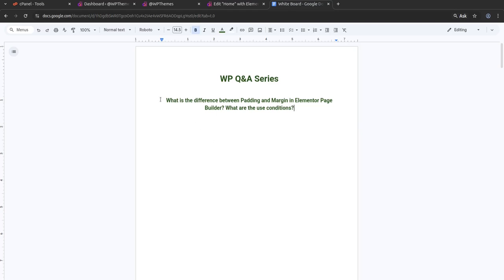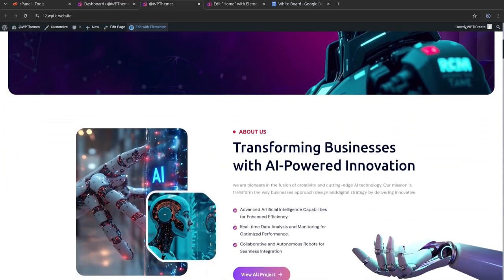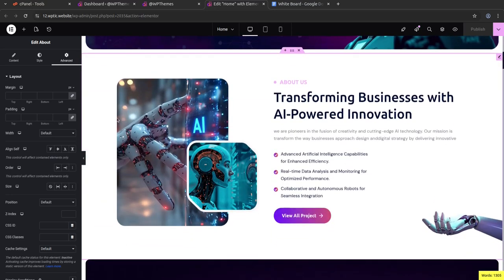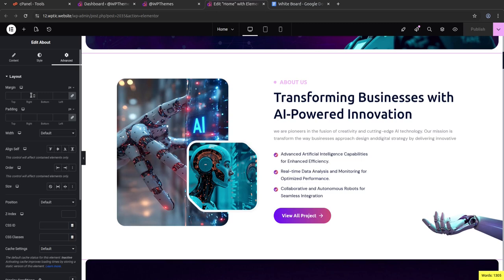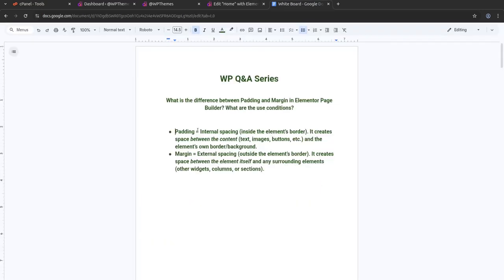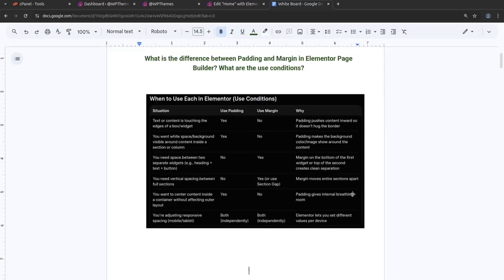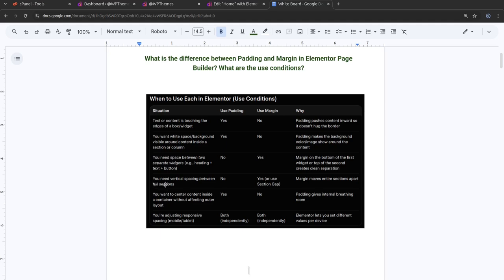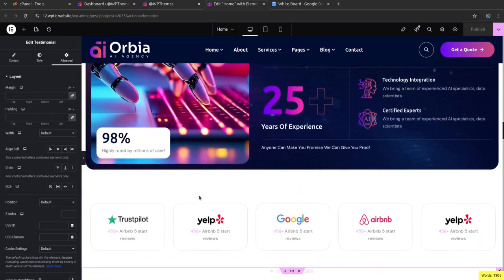Padding vs Margin in Elementor – the #1 mistake most beginners make!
In this quick tutorial, you’ll discover the exact difference between Padding and Margin, when to use each, and how to create clean, professional layouts every time.
Perfect for Elementor beginners and pros who want pixel-perfect designs without fighting the spacing.
Timestamps:
00:00 – Intro: Why Padding vs Margin matters
02:11 – Margin vs Padding Explained (with visuals)
03:48 – Box Model Breakdown
04:54 – When to Use Padding vs Margin (real examples)
06:09 – Pro Tips & Final Checklist